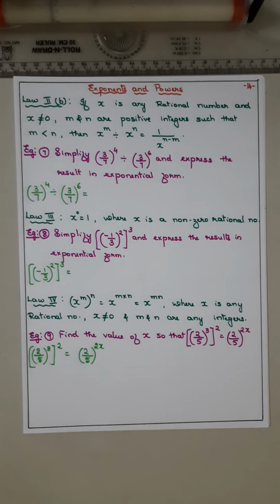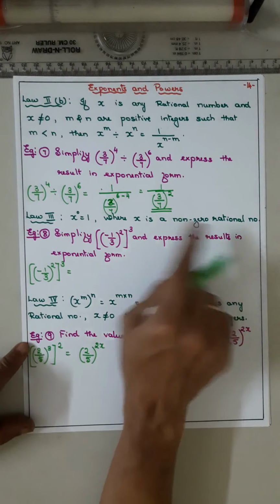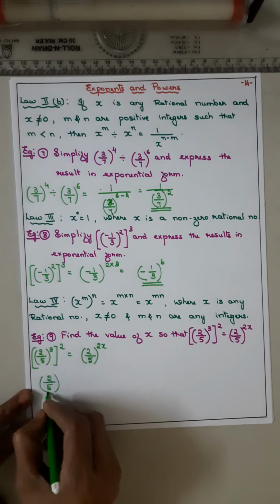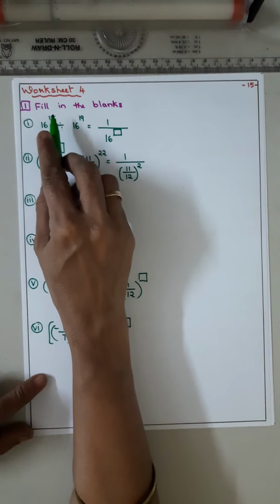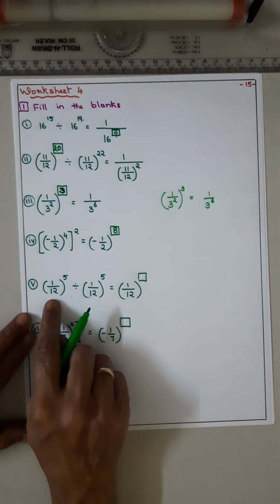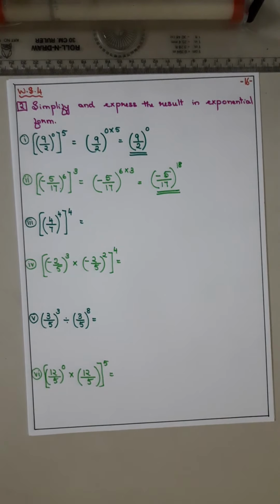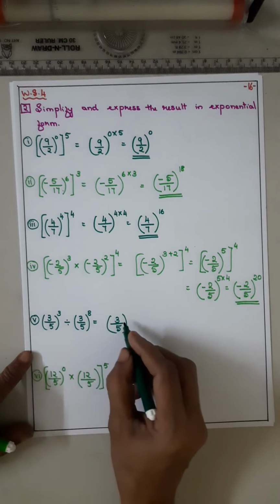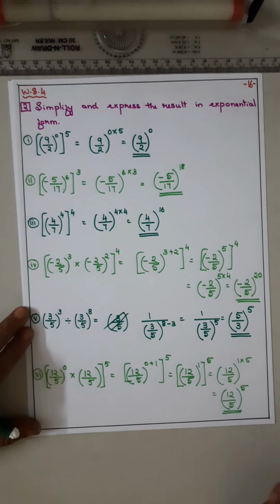7th Std. (D.A.V. Syllabus) EXPONENTS AND POWERS Eg.7 to 9 and W.S.4 (part 1)